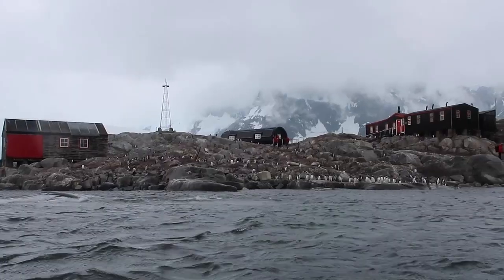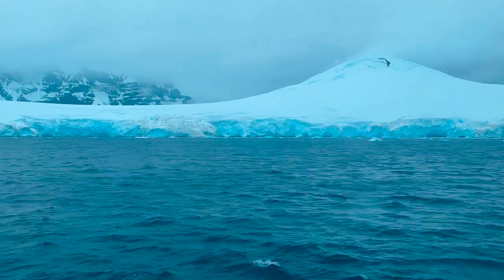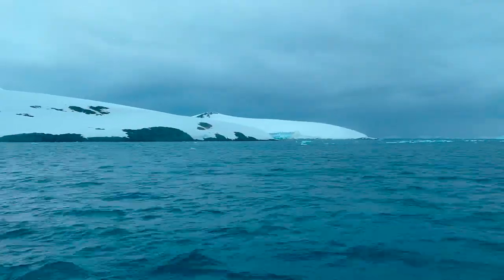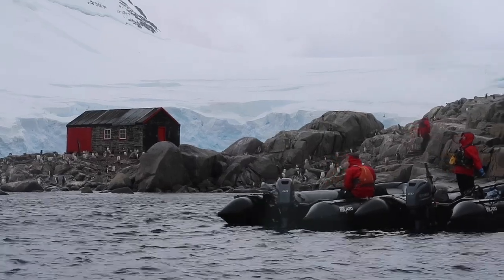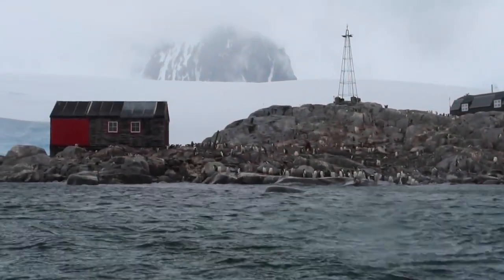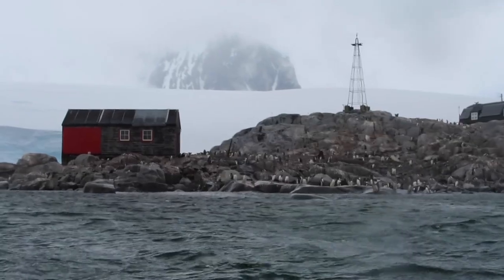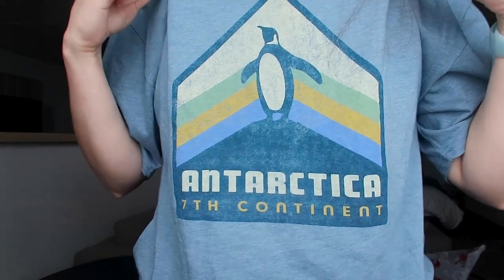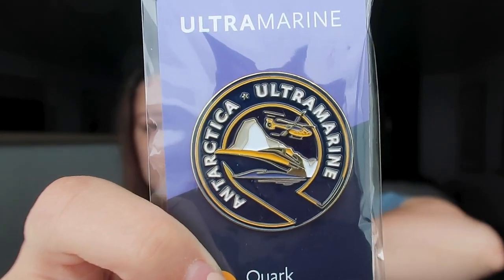Spotting Orca Whales and Active Antarctic Research bases | ANTARCTICA Day 9 🇦🇶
Hello there and welcome! I am on my 6-week-long trip to Chile, Argentina, and Antarctica. In today's video, we got to see some firsts, which were really exciting such as orca whales and active research bases. It was so trippy to see other humans after being in my Quark bubble for a while but I found it so interesting how these researchers live in this base among the penguins for four months straight. I hope you find this interesting and helpful!

Want to save $100 off an EF Ultimate Break trip? Follow this link to book your trip today!

Want to get free travel accommodation in exchange for pet care? See below!